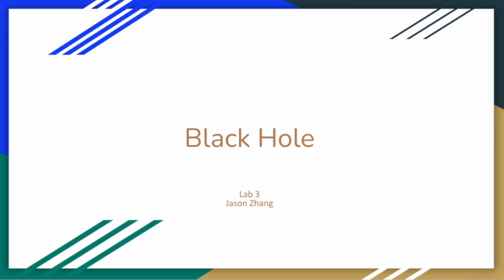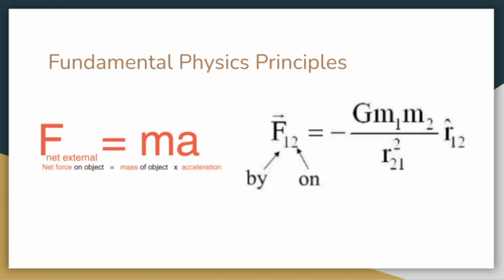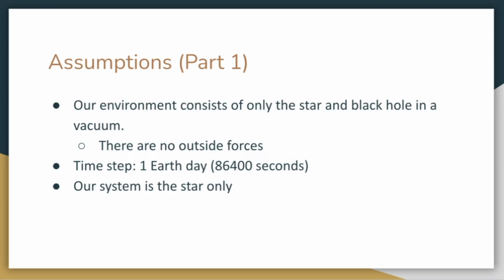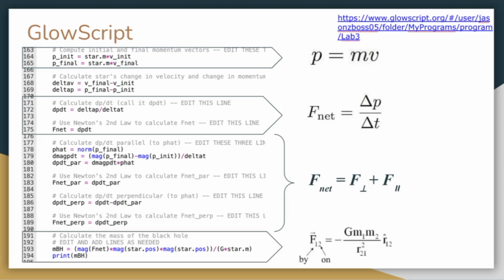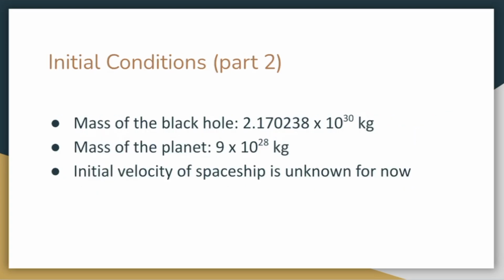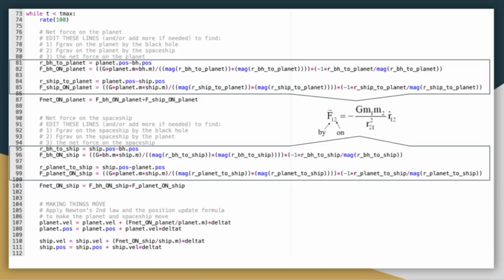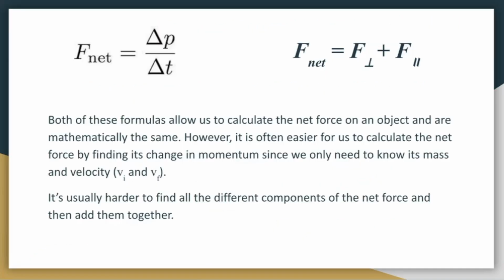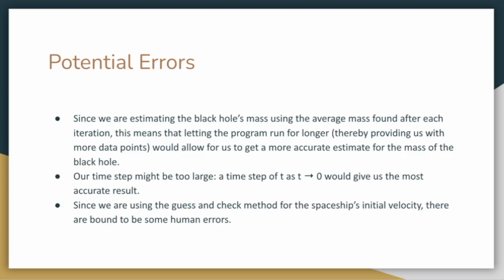Black Hole - Lab3, Physics 2211